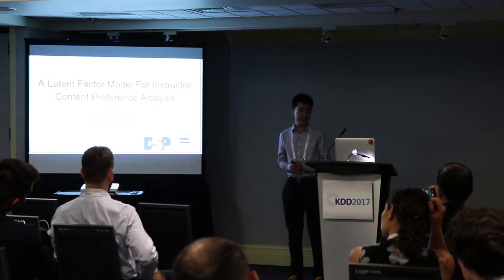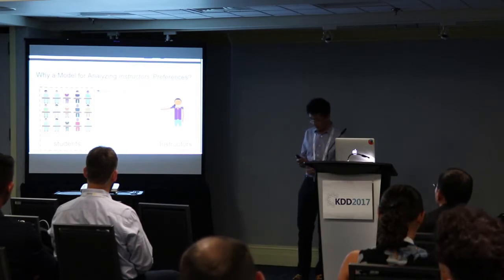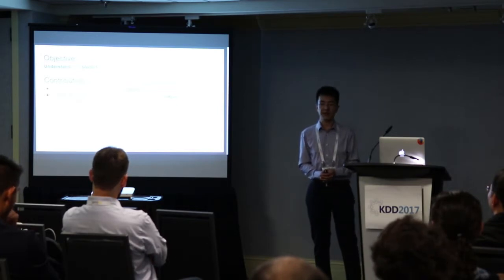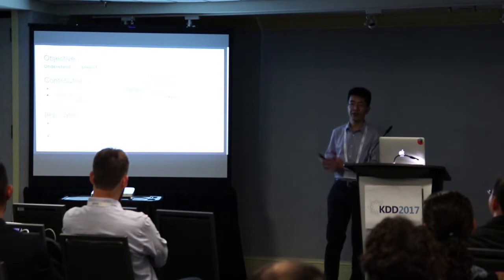Predicting and Understanding Instructors’ Content Preferences with Latent Factor Analysis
Author:
Zichao (Jack) Wang, Department of Electrical and Computer Engineering, Rice University